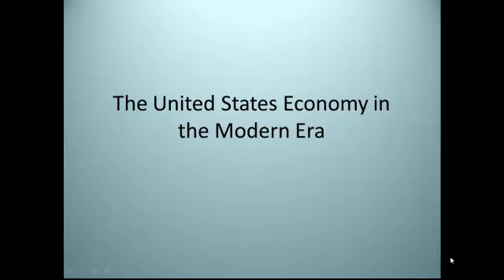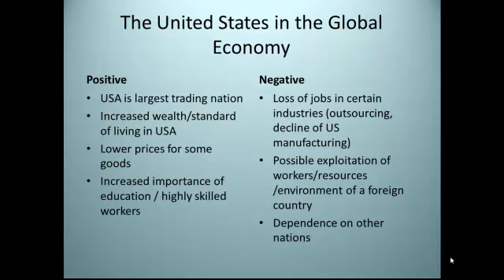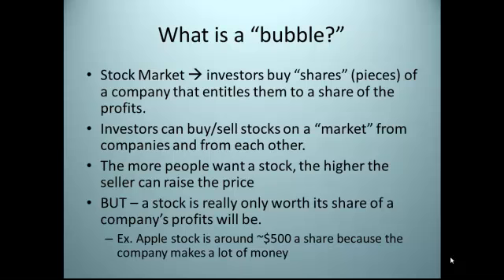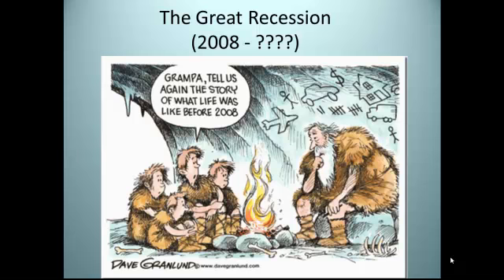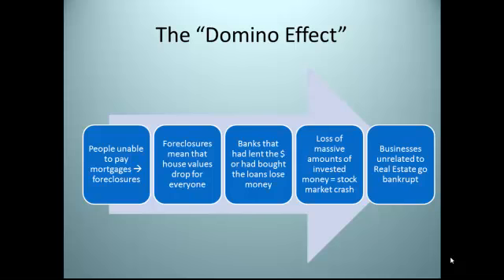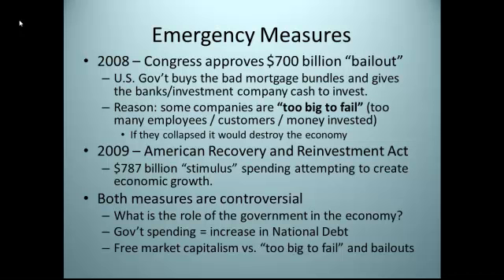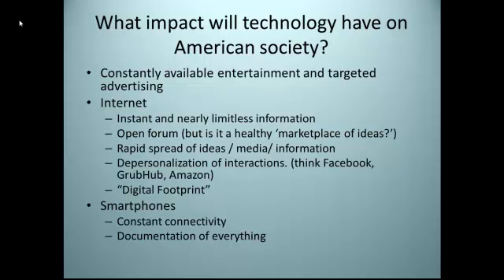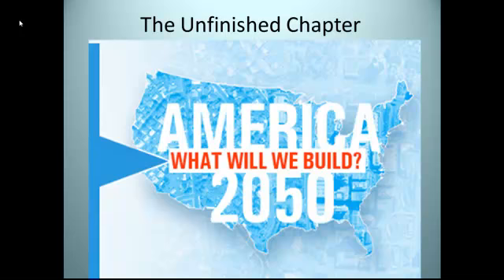The Modern Economy and Trends in the United States